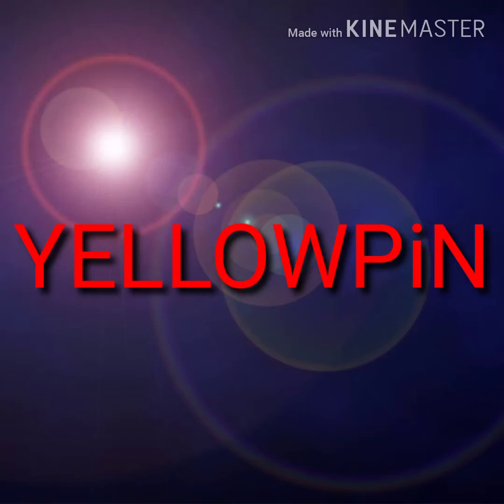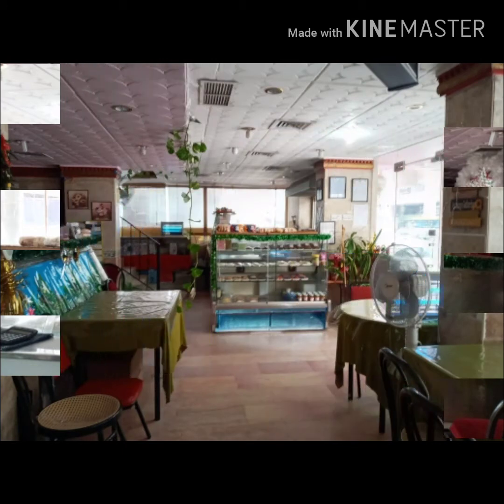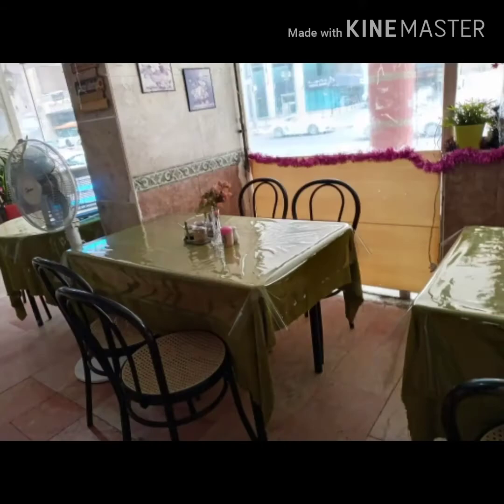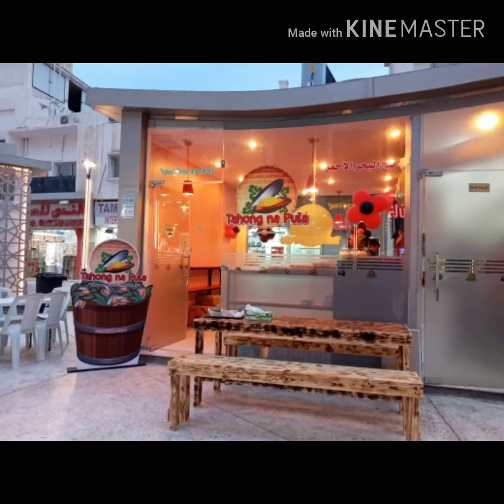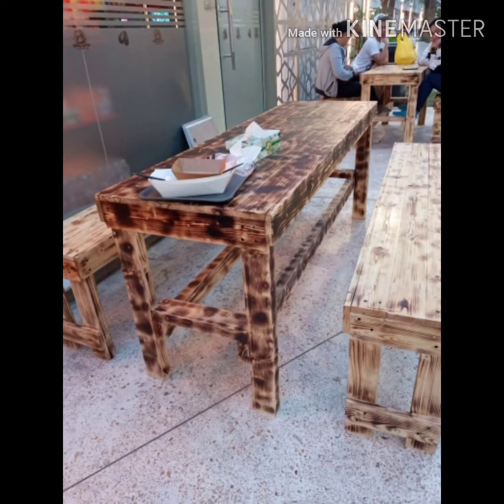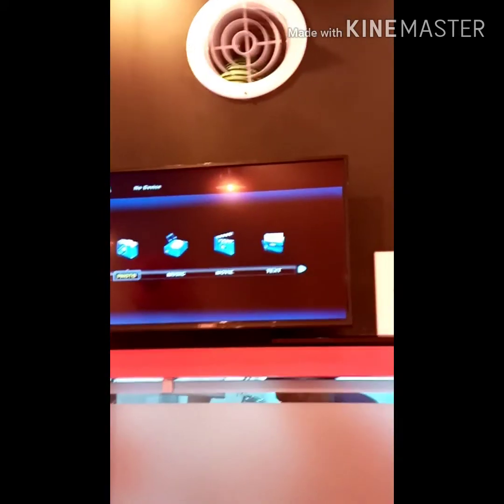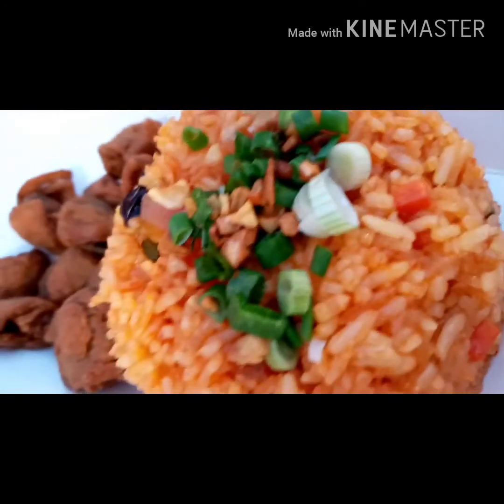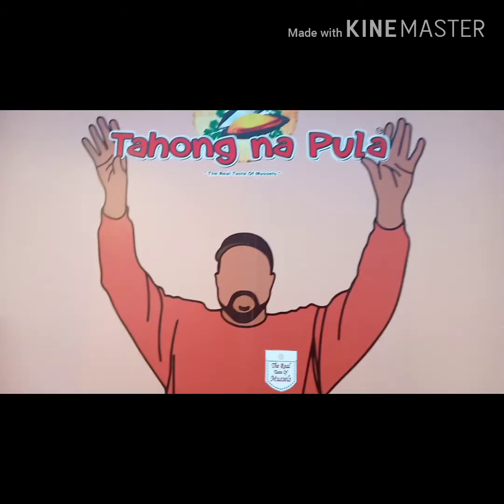KUWAIT-FILIPINO (OFW) RESTAURANTS' VIBES